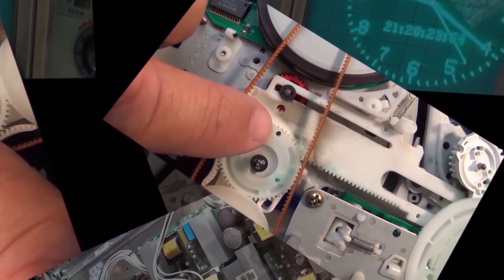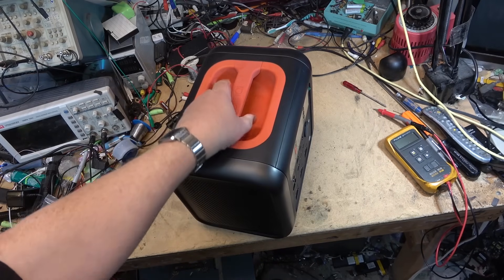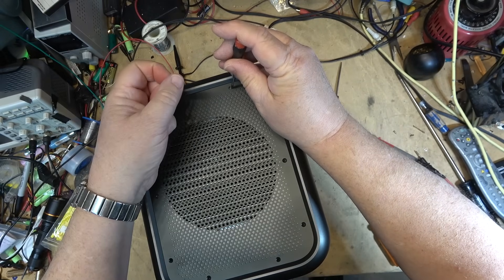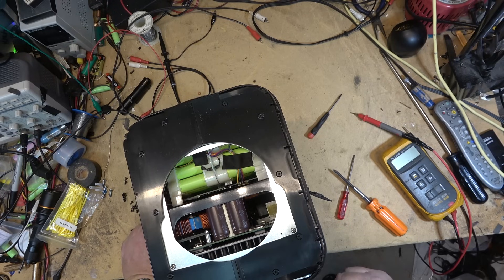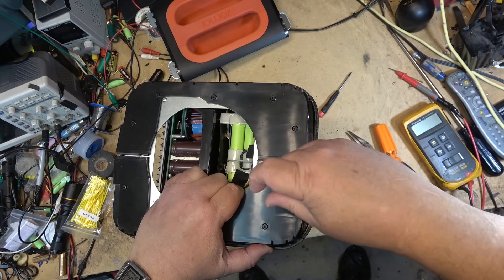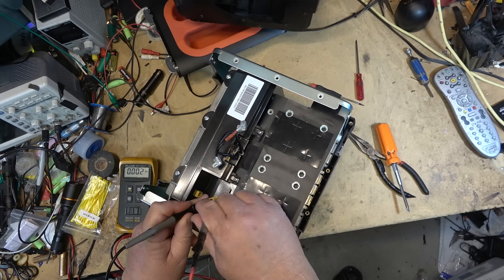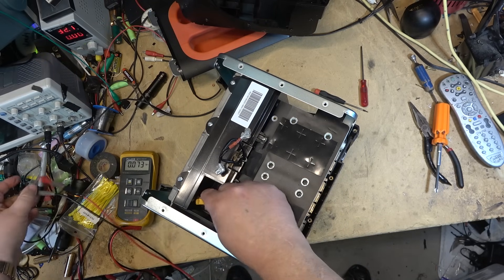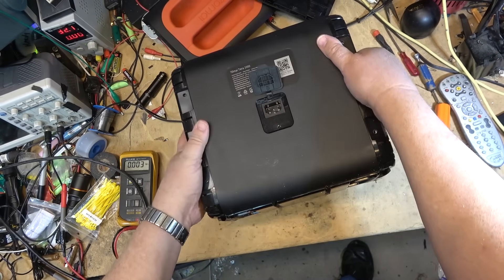Never Do This or You Will Be Sorry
This is what can happen to lithium ion battery packs if they are not regularly given a charge. All lithium cells. Your phone, laptop, Tesla, lawnmower